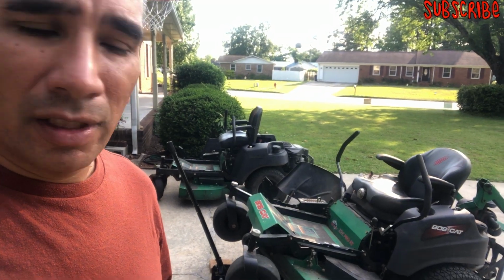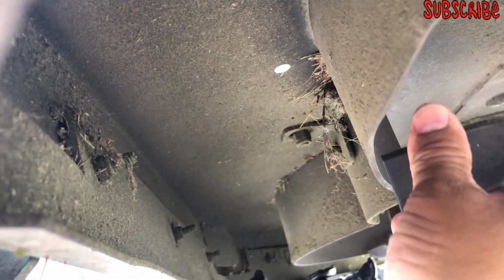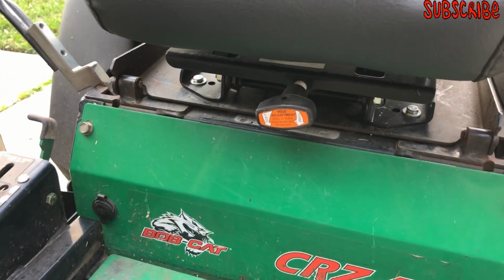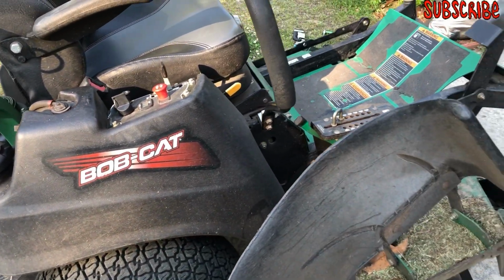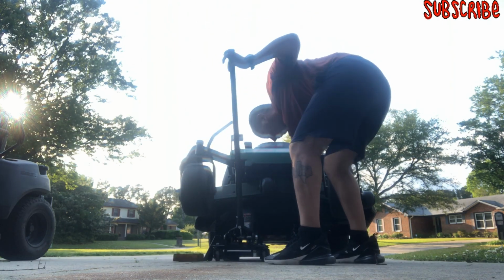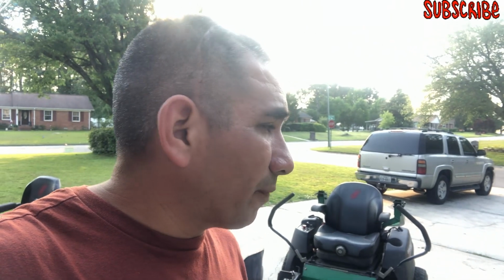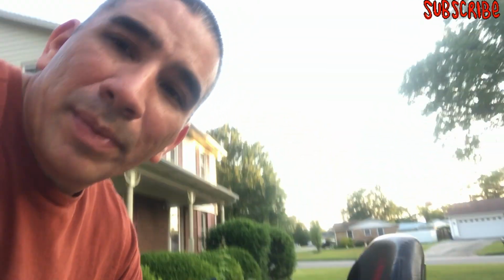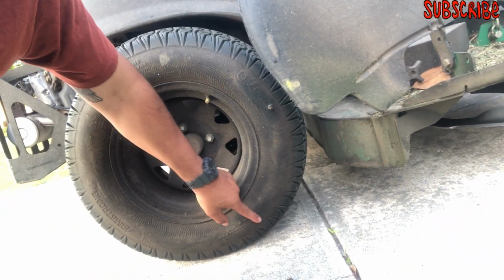How to repair or replace a zero turn baffle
You can save atleast $2000 in maintenance fees and repairs with basic tools to maintain and fix your own equipment.

May the Lord bless you through the preaching in this video.  People tend to talk about Heaven and not Hell when there is a death. God Loves everyone and wants no one to go to Hell, and that is why he sent his Son Jesus Christ to die for us on the Cross. Jesus took our sins to the Cross, and his Blood has power to wash your sins away and give you a new life, and whoever believes in him will be saved.

First Lawn Care setup:
-5X8 trailer
-Ariens riding mower
-Toro recycler 22”
-Echo Pas 225 string trimmer
-Ryobi Edger 2cycle
-Echo PB580 T blower
My recent Lawncare setup:
-5X8 lowside utility trailer
-Toro recycler 22” push mower
-Gorilla lift for ramp
-Swing Jack with wheel for trailer tongue
-Trinity Image trimmer racks
-fuel rack and hand held blower racks from Buyers Product Company
-Bobcat XRZ PRO RS 52” / CRZ 42”
-Ariens 46” riding mower
-Stihl BG 86 blower
-Stihl KM131 KOMBI with pole saw, brush cutter, and extended hedger attachments
-Darwin’s Grip (prevents slouching whole string trimming
-Eye pro (make sure it’s legit eye pro)
-Ear pro, 3M work tunes hearing protection
-5 gallon fuel jug and 2.5 gallon mix fuel jug
-tow strap (any will do)
-Tool box with basic tools for equipment
-NOCO GB70 charger
-Recover traction tracks mats( just in case mower gets stuck in mud or sand)